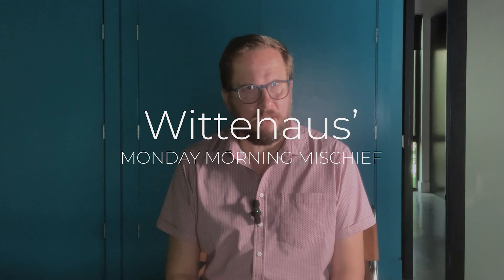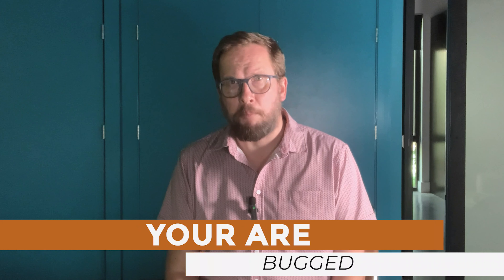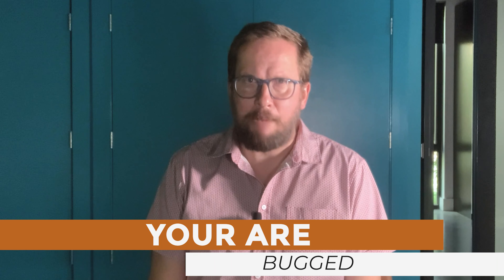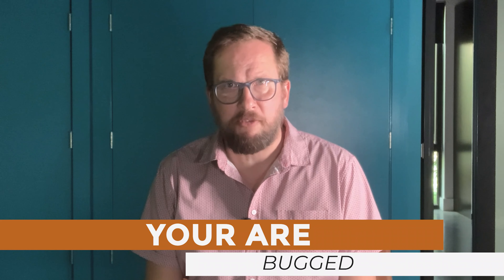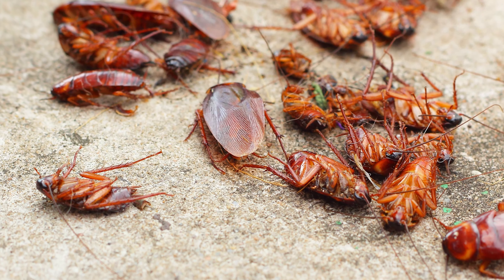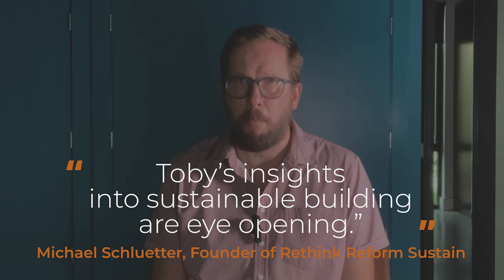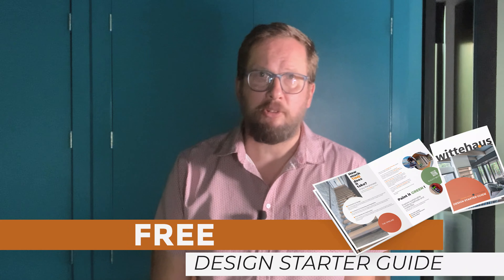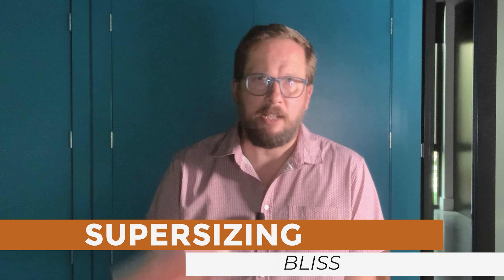Monday Morning Mischief - You are Bugged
Toby of Wittehaus shares a quick look at how to design and build your home to be bug free. It can be done. Create a continuous air-tight barrier around your home and you have it licked. Enjoy energy efficiency, lower energy bills, mold control, and top air quality as fringe benefits.